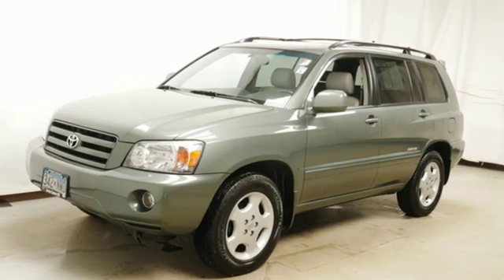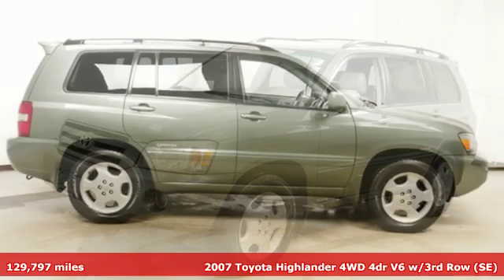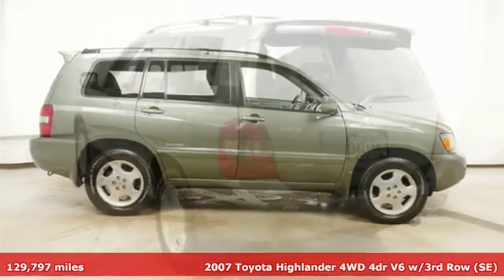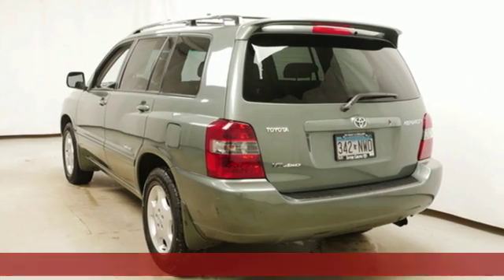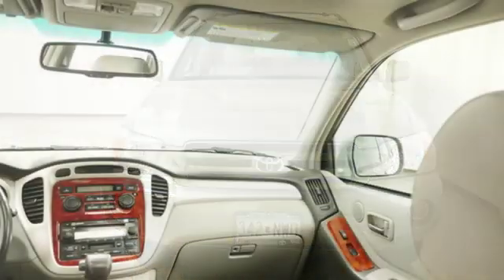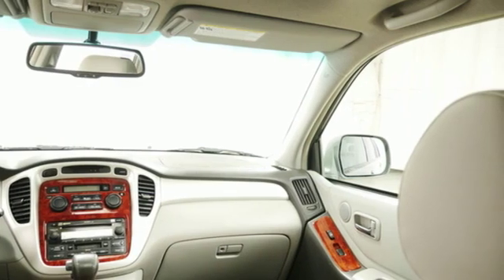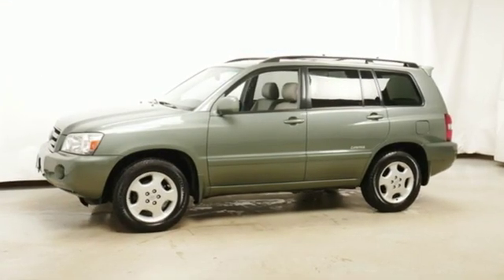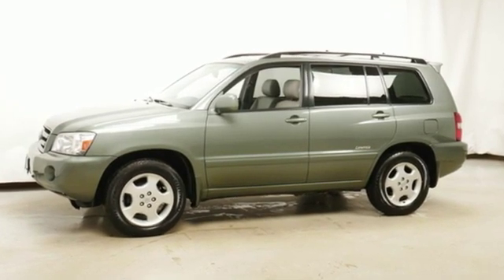Used 2007 Toyota Highlander Inver Grove Heights, MN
Year: 2007
Make: Toyota
Model: Highlander
Trim: V6
Engine: L 3.3L V6 SMPI DOHC Cyl.
Transmission: 5-Speed Automatic with Over
Color: Oasis Green Pearl
Interior: Ash
Mileage: 129797
Stock #: A7331A
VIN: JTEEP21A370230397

Address:
1037 Highway 110